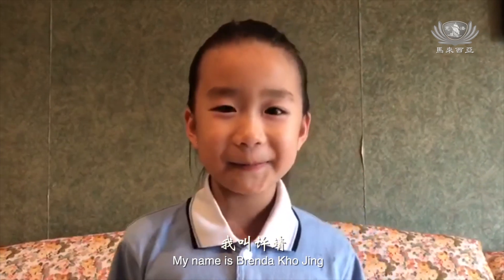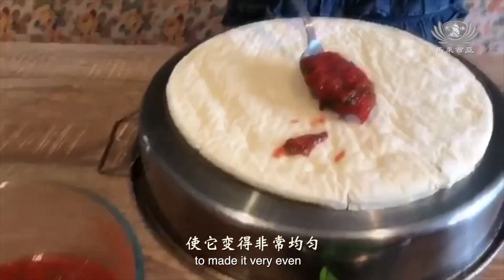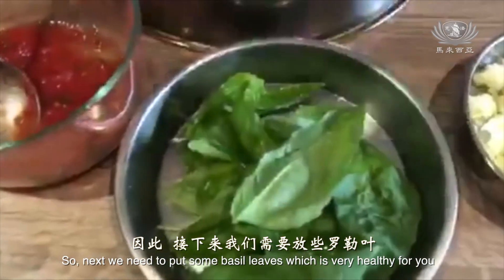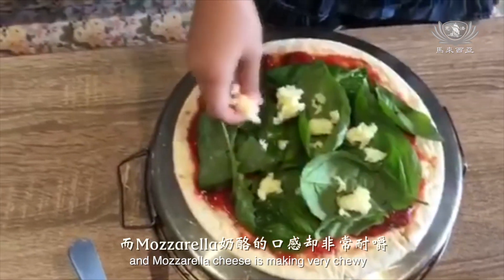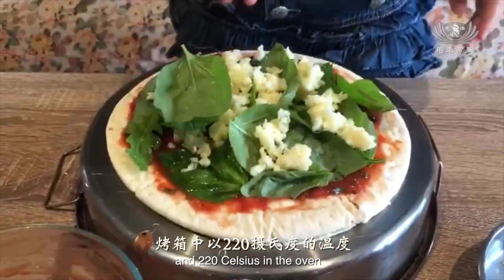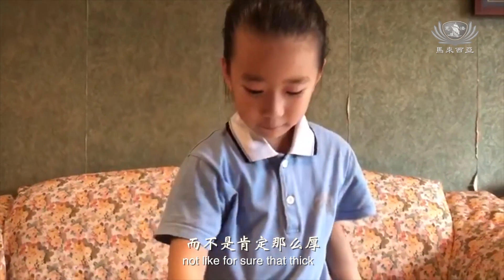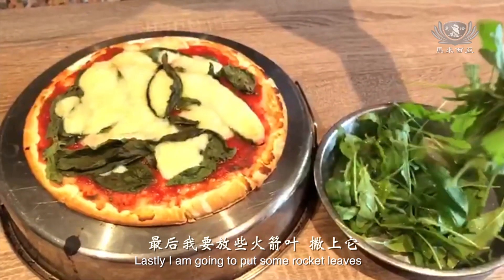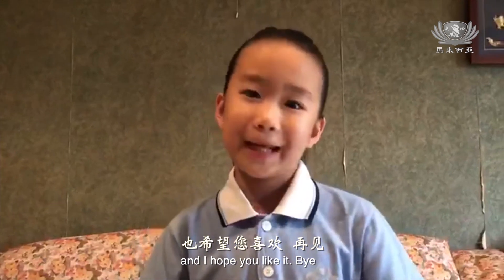【慈济安亲班推素行动】素食奶酪比萨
槟城慈济安亲班
许靖（8岁）
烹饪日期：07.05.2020